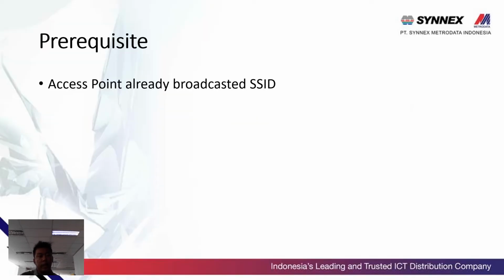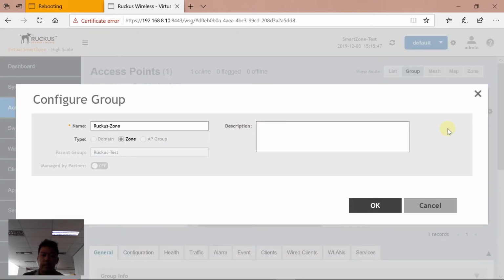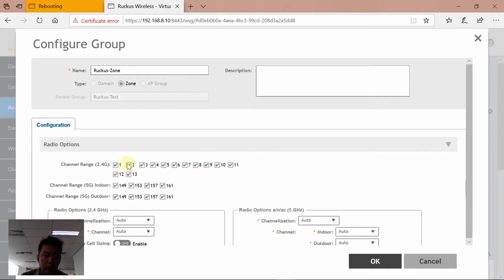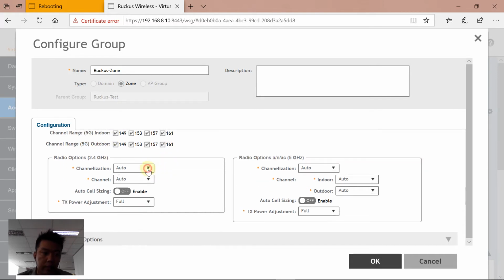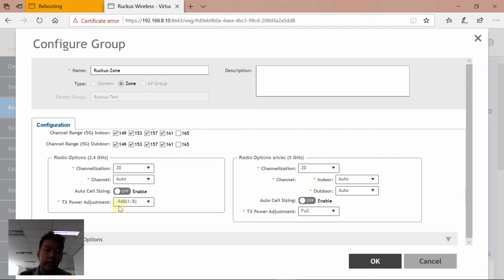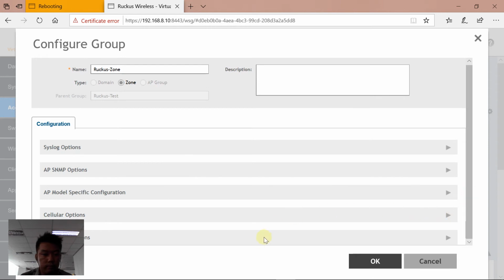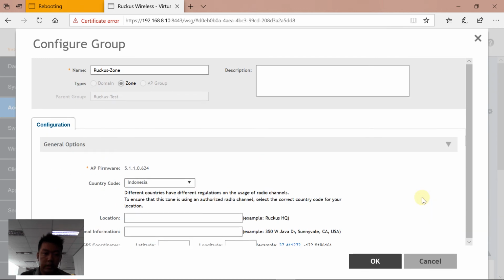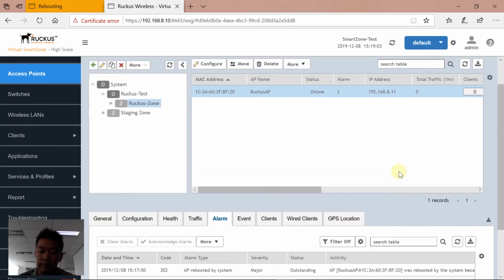Tutorial Basic Fine Tuning SSID at Virtual SmartZone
This video is about Tutorial Basic Fine Tuning SSID at Virtual SmartZone